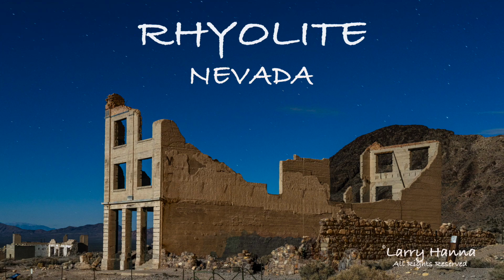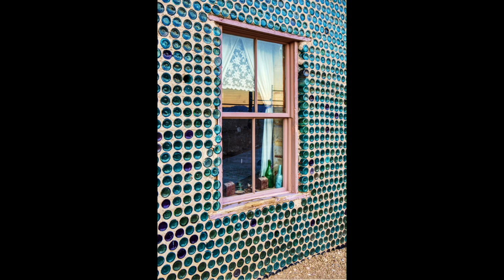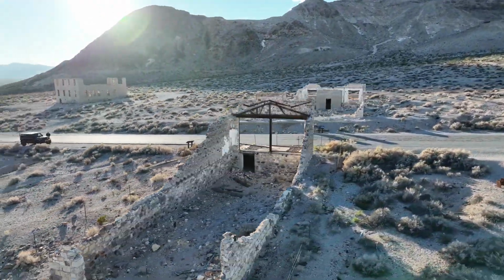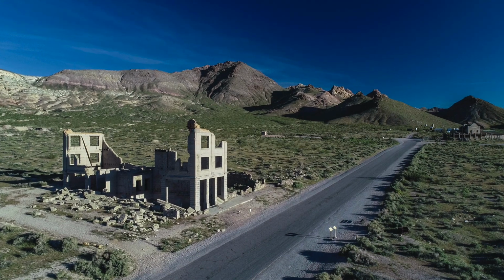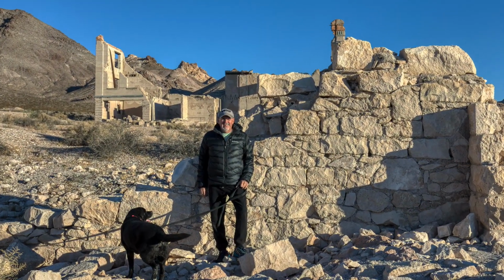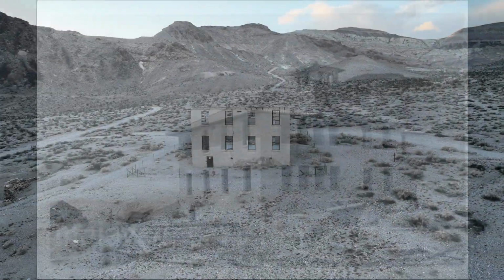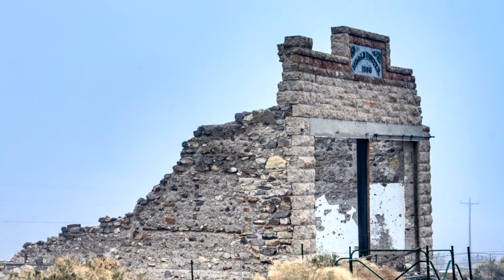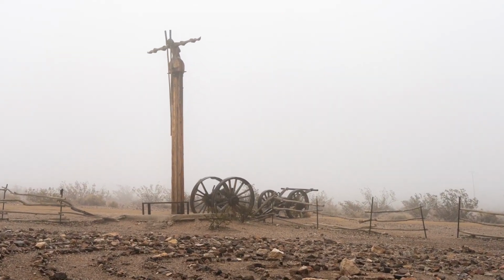Rhyolite Nevada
Ruins of the old gold mining town of Rhyolite Nevada.